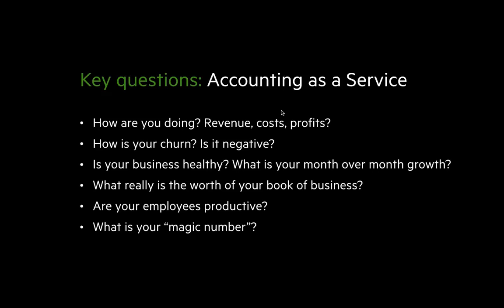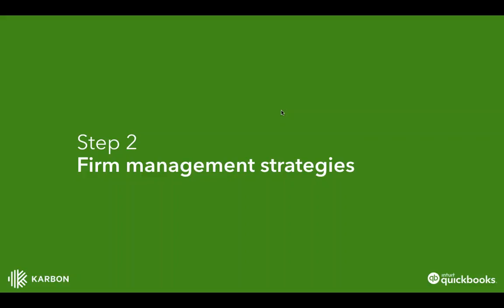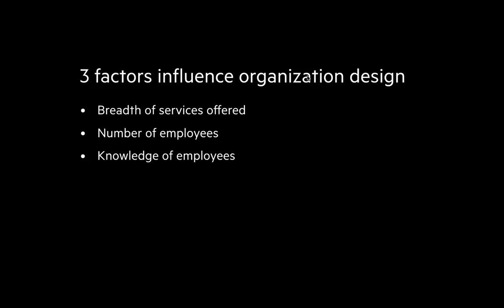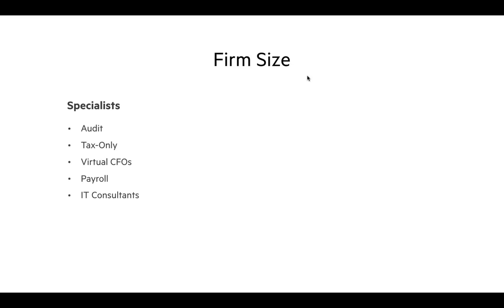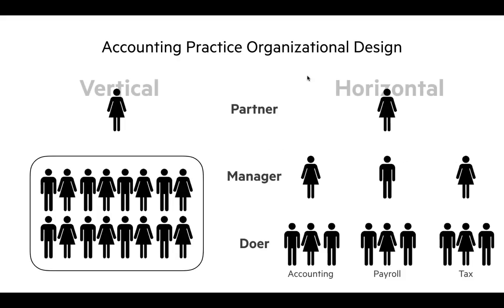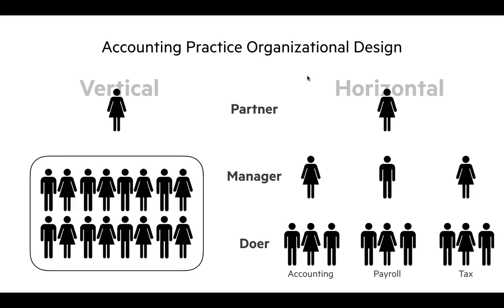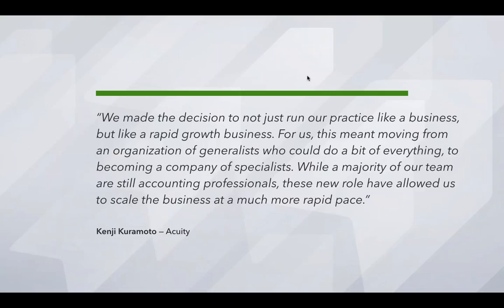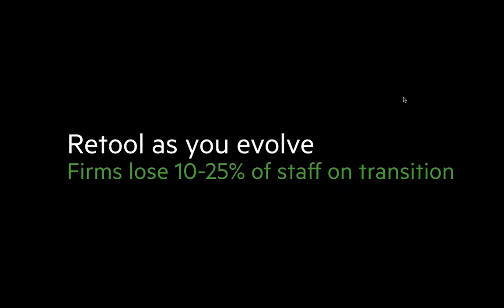Business Operations for Accounting Firms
In this session, we will look at every area of an accounting business, and highlight what needs to be refined to cope with this changing direction.

He'll share best practices for areas including processes, roles, and functions, which are starkly different to the traditional 'way of doing things'.